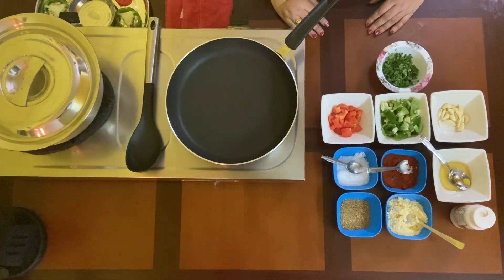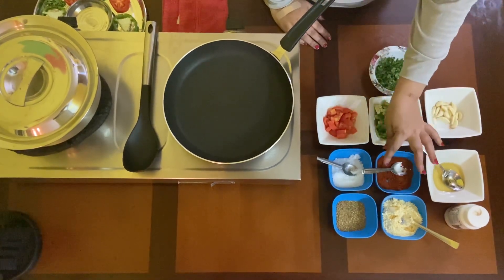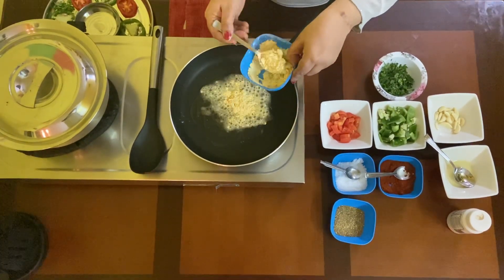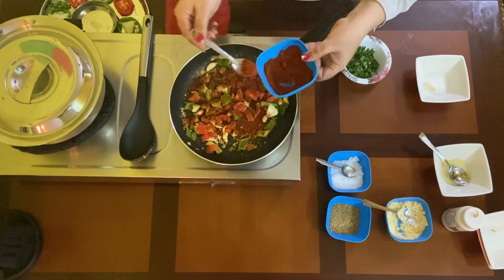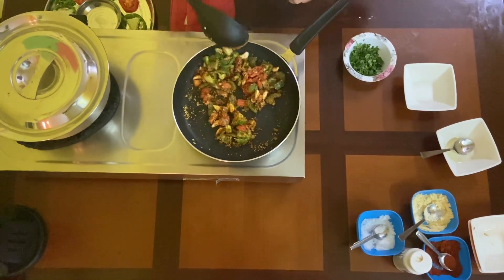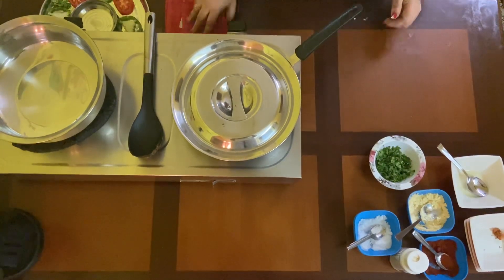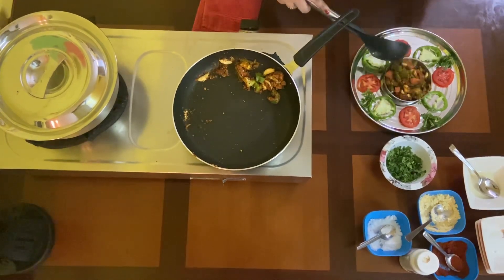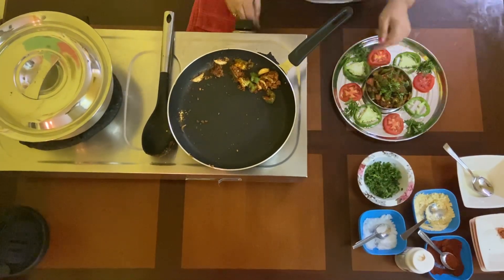Catching Capsicum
Most parents know that it is difficult to make kids eat lot of veggies. This recipe will surely delight your family. If you are tired of a long working day, you can just prepare this in 5 mins.